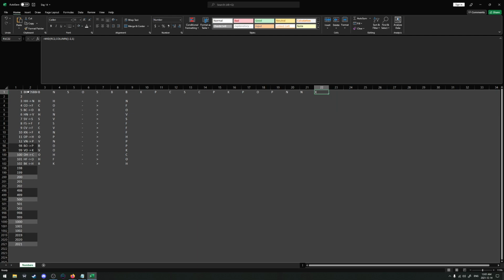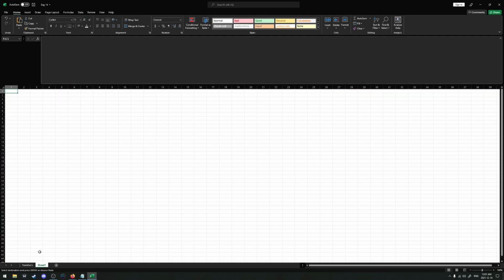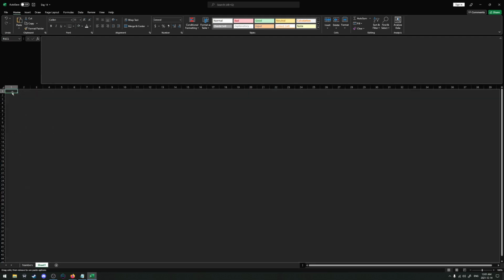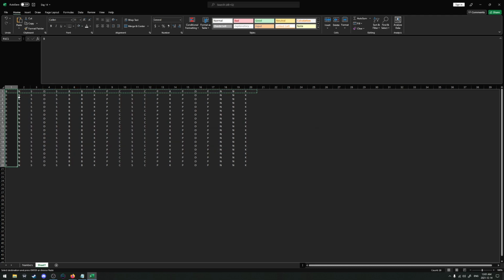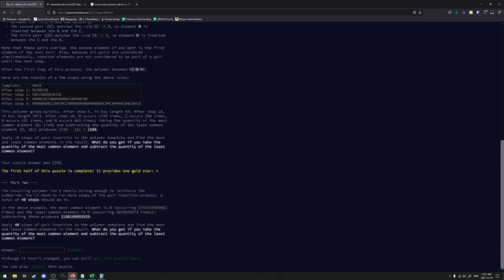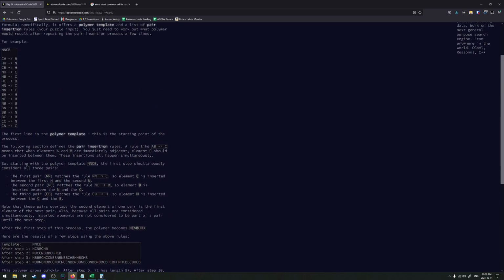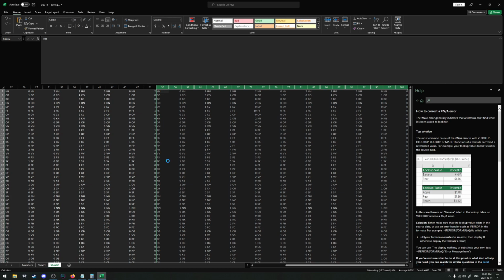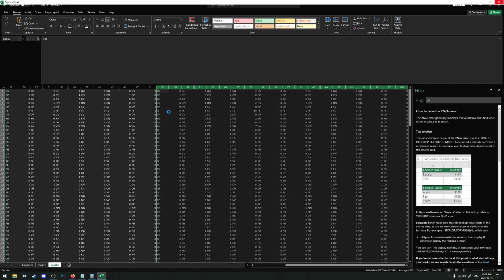Advent of Code in Excel - Day 14 - 3452/1955, 20:40/46:04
This was a real fell-good solve. Lots of logical steps to get to a functional conclusion, including a very expected refactor.